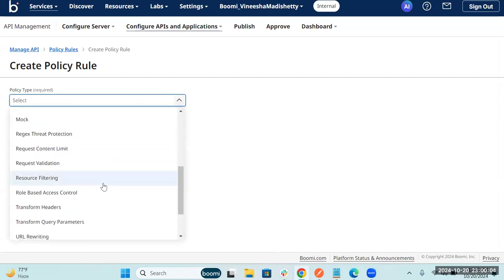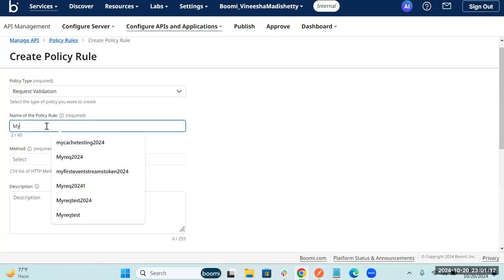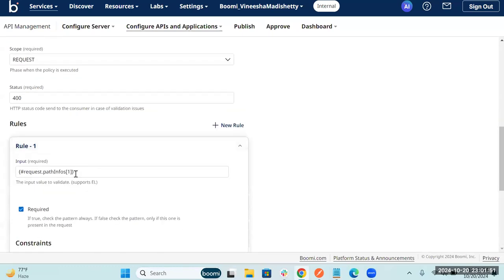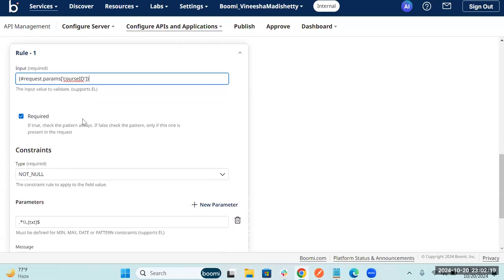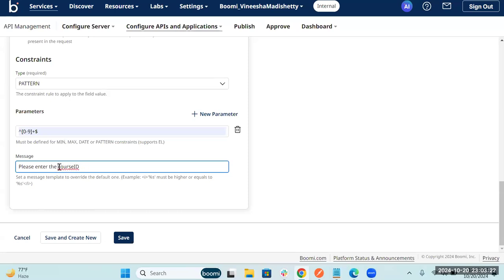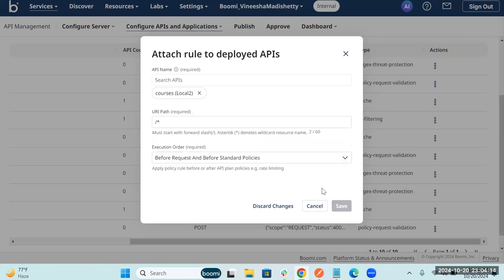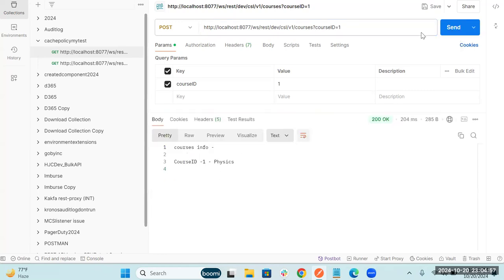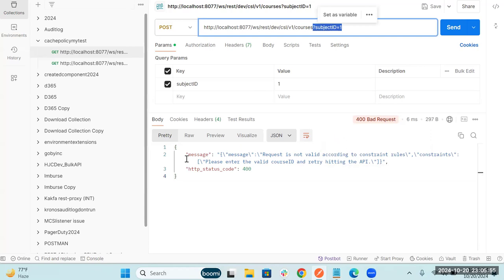APIM - How To Use Request Validation Policy In API Management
In this video, we've demonstrated the steps to implement the Request Validation policy in API Management with a simple use case.